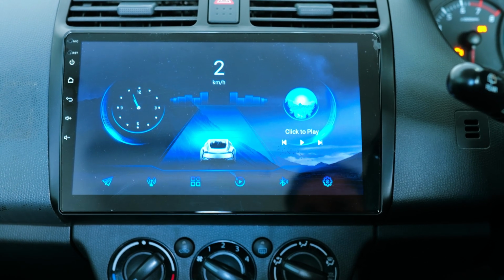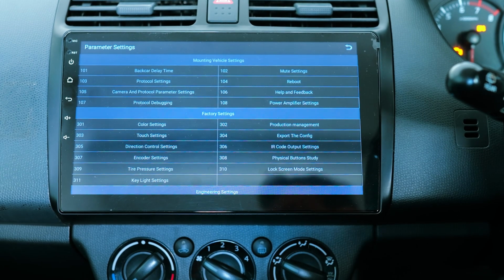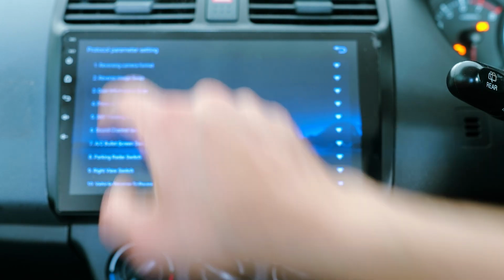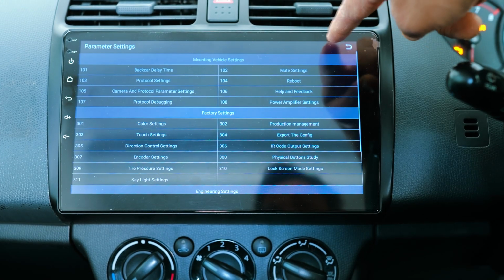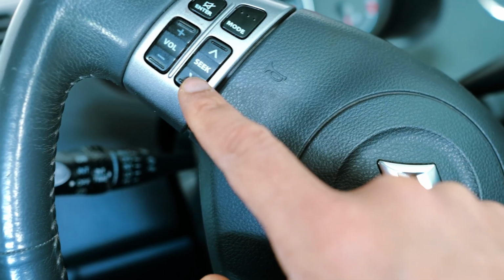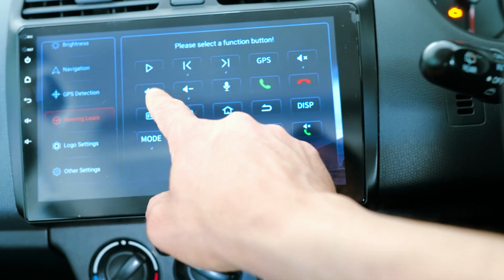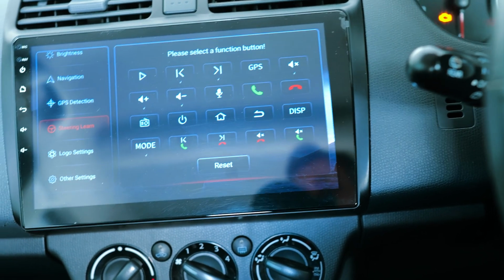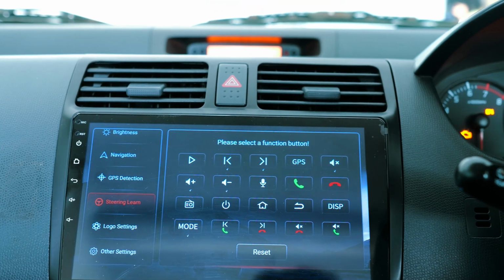Setting up Android Auto or Apple Car Play Headunit from Aliexpress or Ebay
In this video, I have installed an Android Headunit from Aliexpress to 2010 Suzuki Swift.
During install process I encountered an issue with Camera flickering. The flicker felt as if Camera is broken or faulty.
I have found a way to fix that via Android System Settings.
Also, Showing how to setup steering controls.